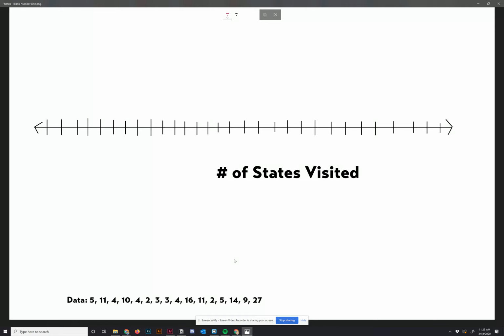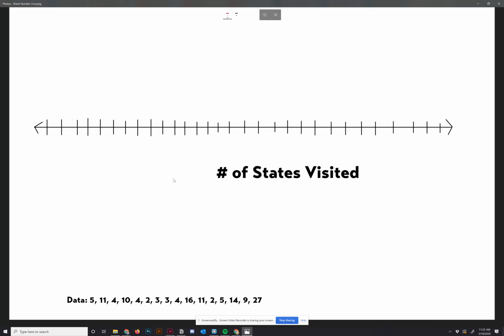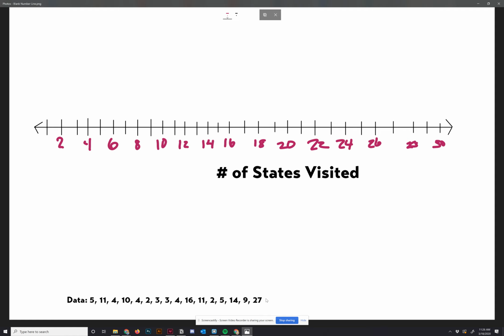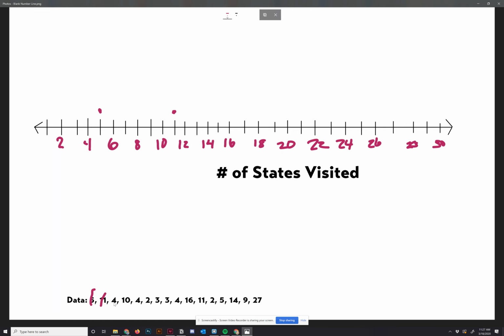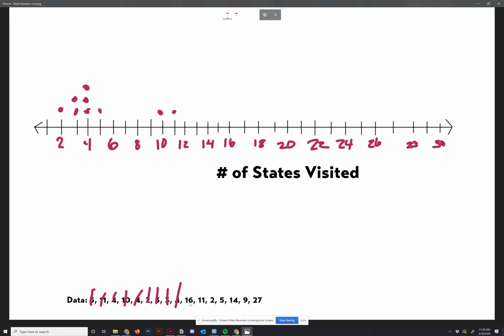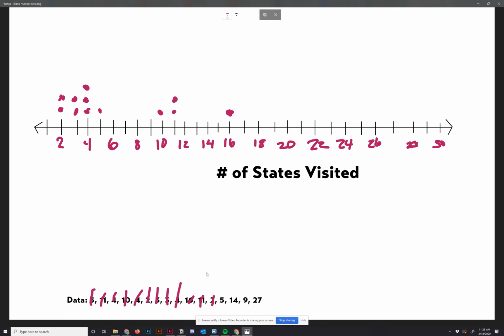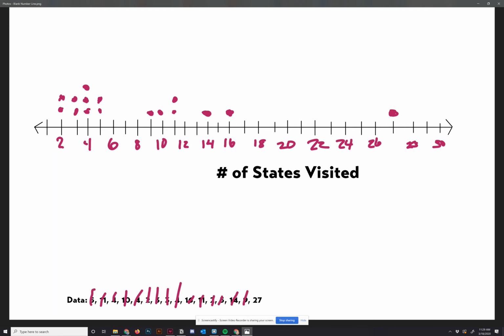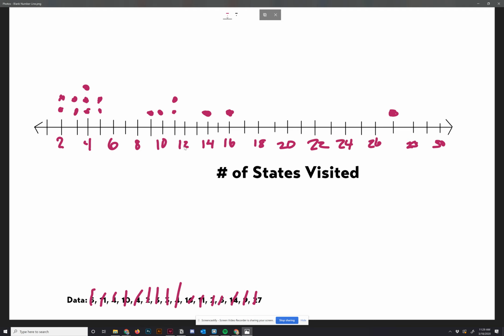Dot Plot How-To